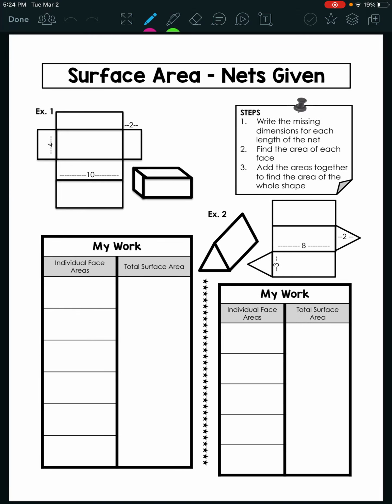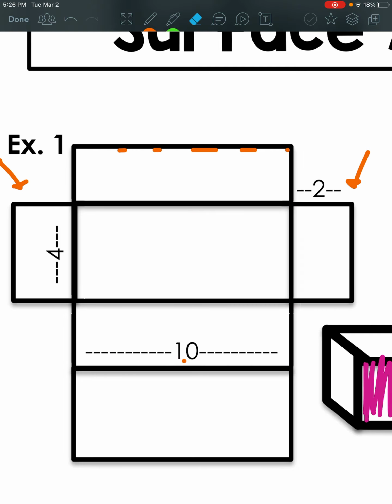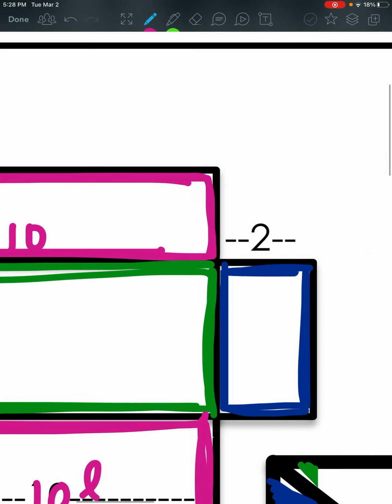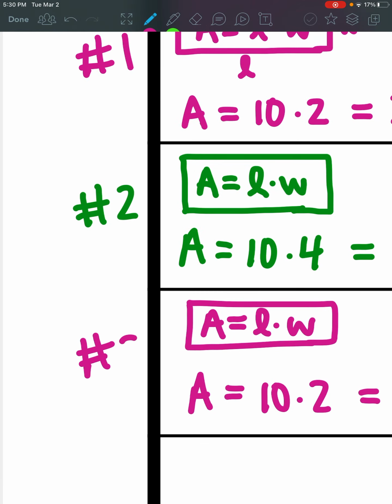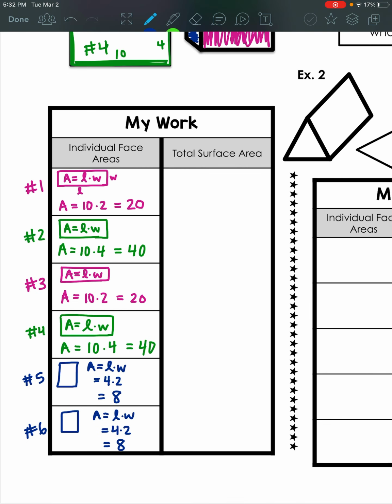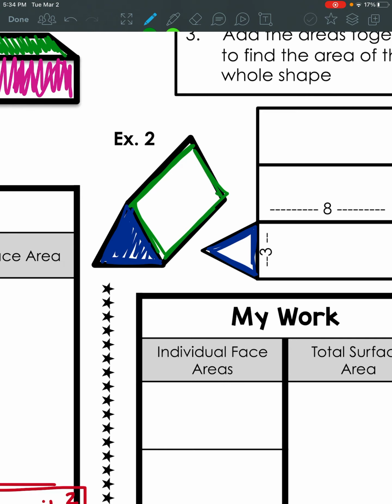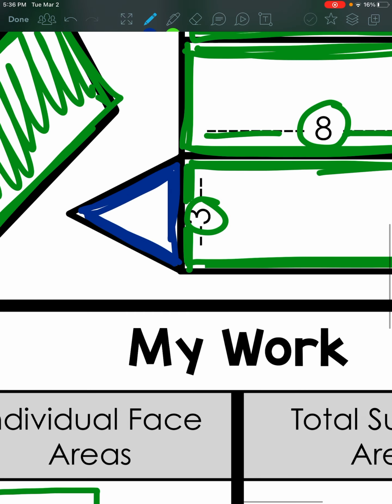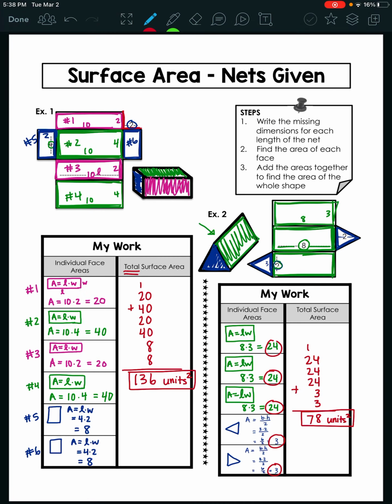Surface Area and Nets